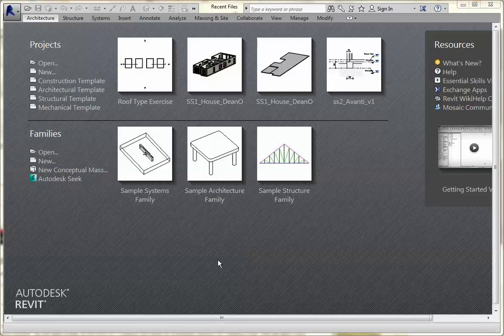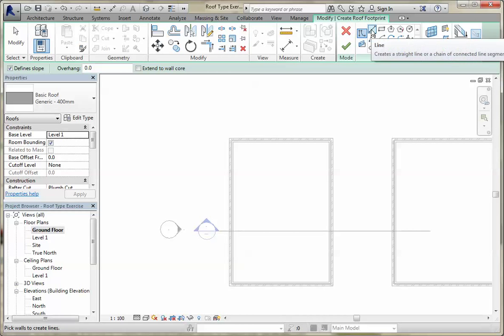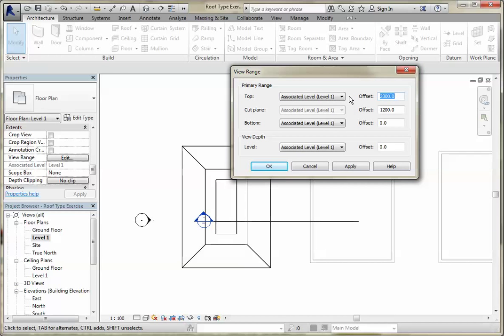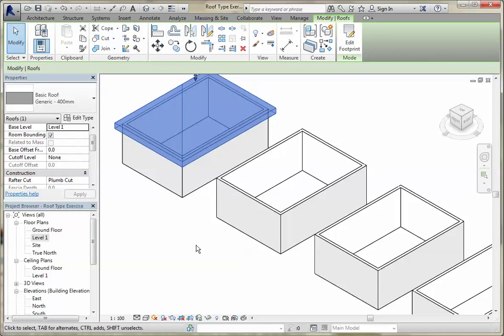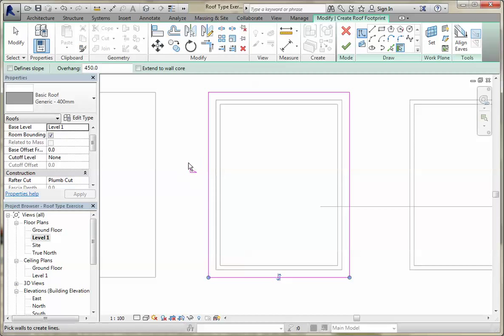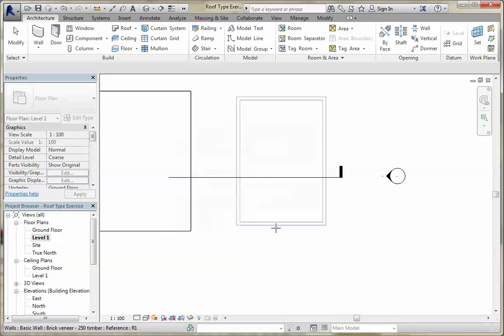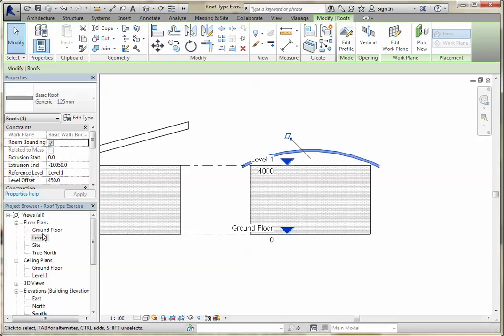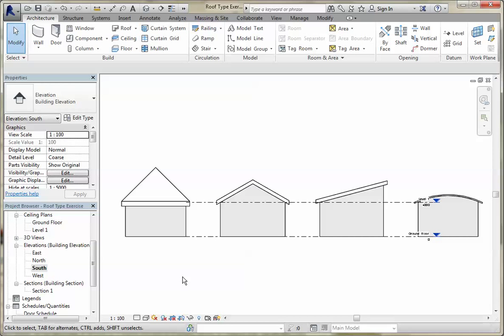0601 Roof type exercise